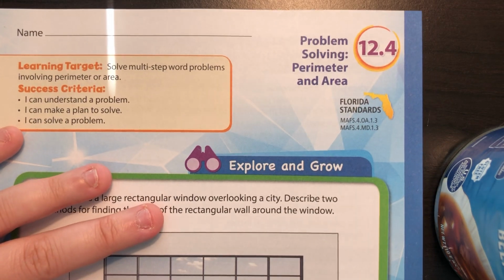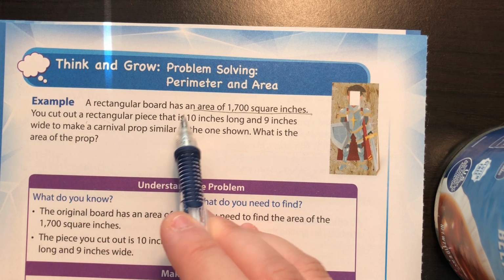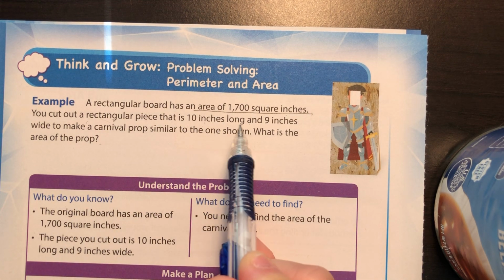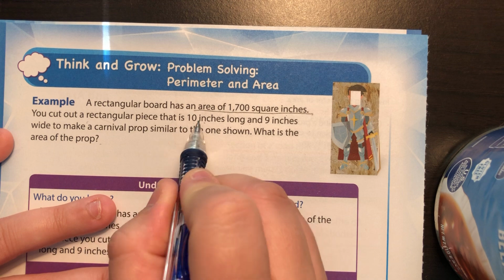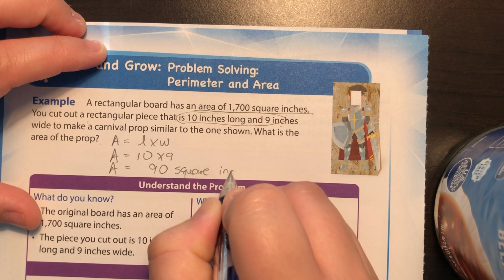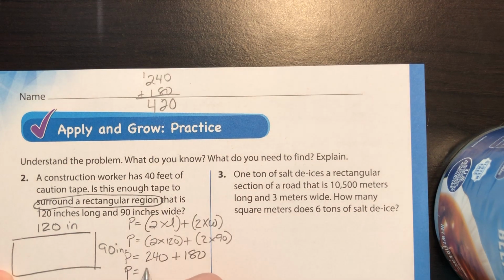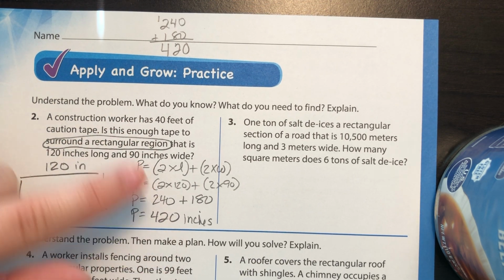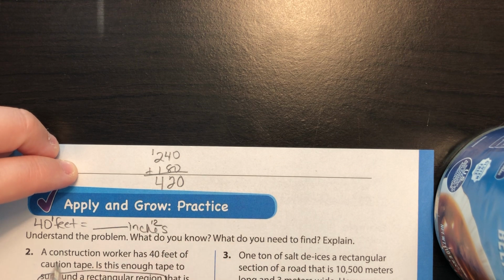4th Grade - Lesson 12.4 - Problem Solving with Area and Perimeter